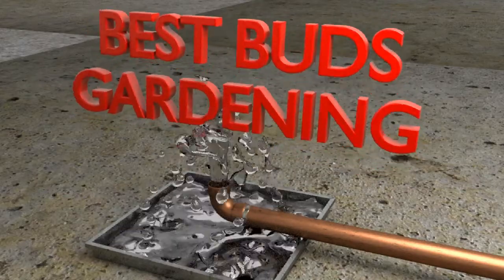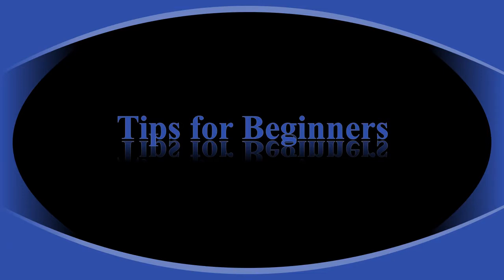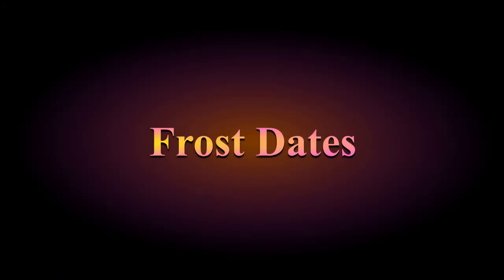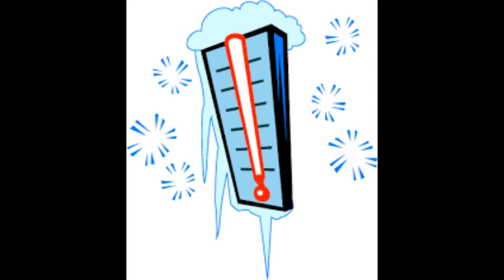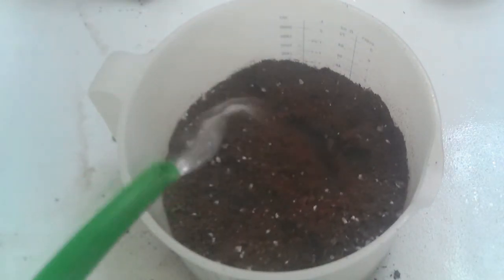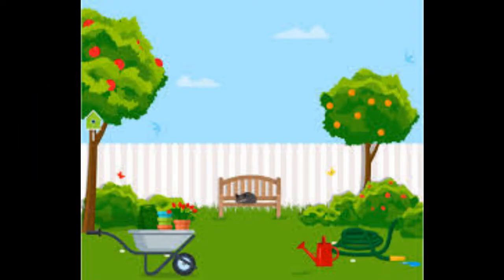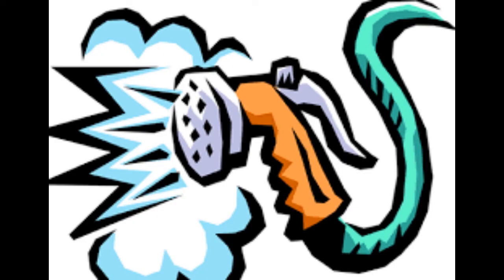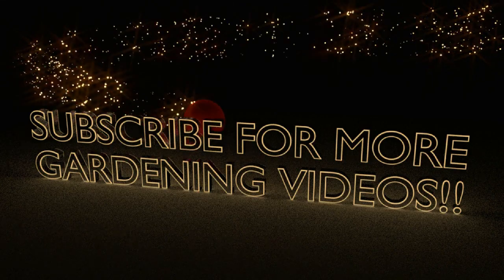Tips For Beginner Gardeners